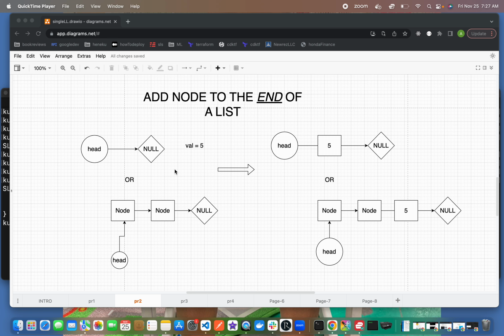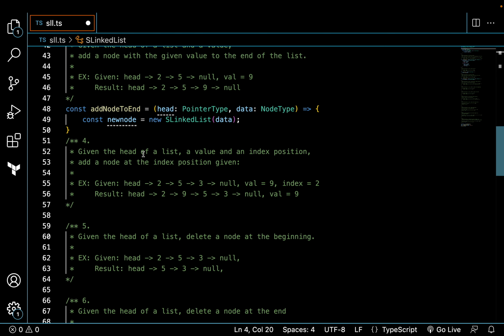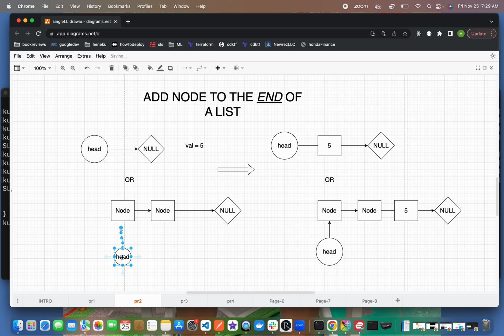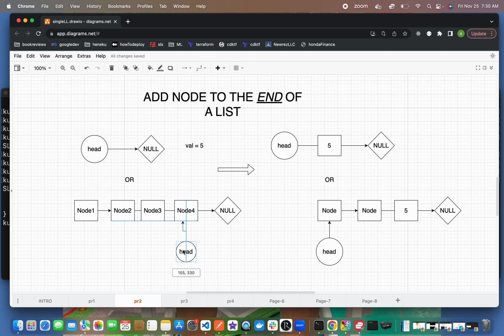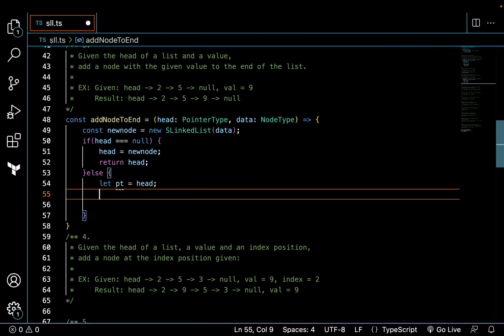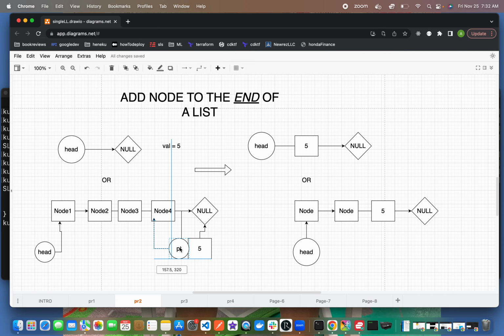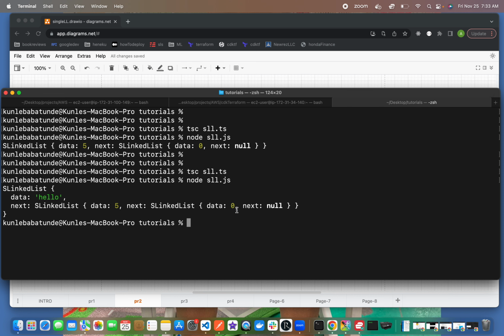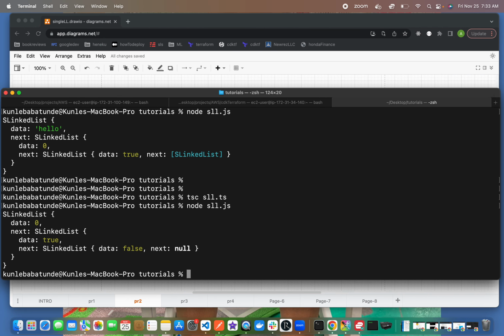How to add a node to the end of a LinkedList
This is the second of the 12 videos made on my tutorial on single linked list.
This video is in typescript

Video 2 (current)- How to add a node to the end of a LinkedList